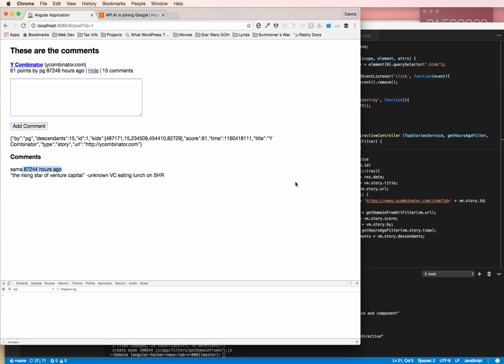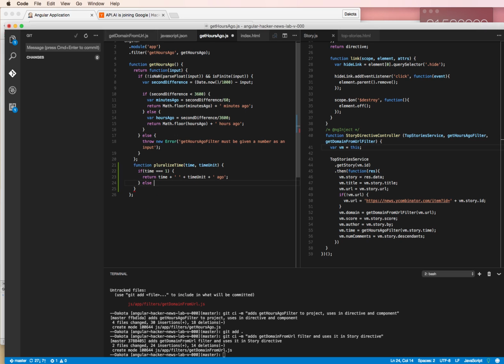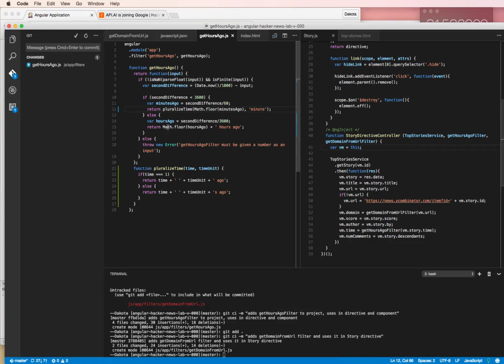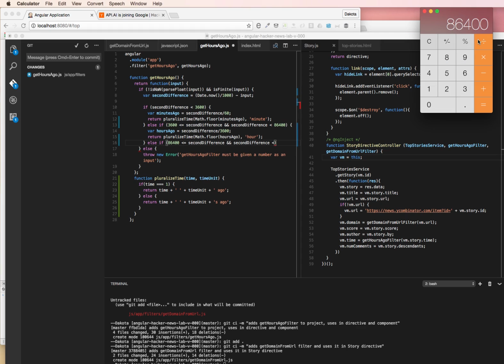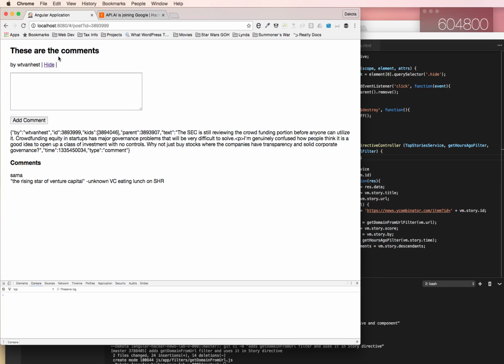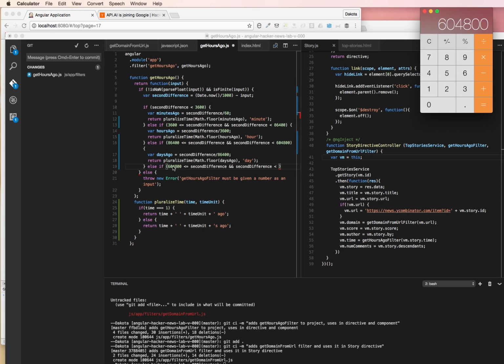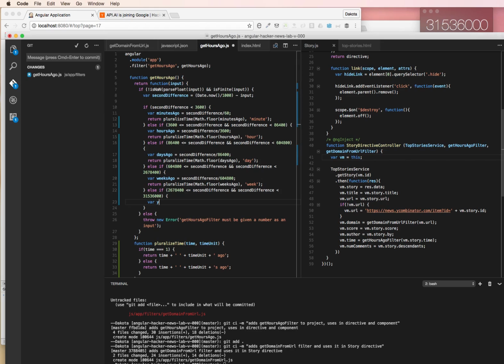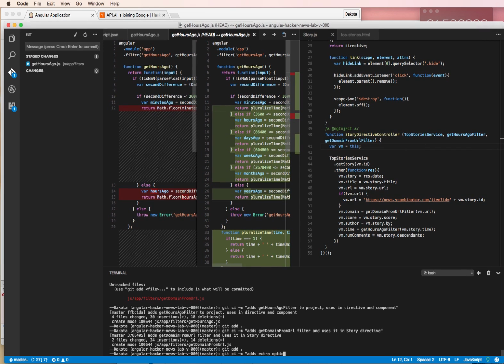Hacker News Clone in AngularJS - Post 4, Part G: Adding Extra Options to the Get Hours Ago Filter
This video covers the following topics:

* adding a pluralizeTime function that takes a time (number) and a timeUnit (string) as parameters. Examples: pluralizeTime(1, 'hour') ... '1 hour ago', pluralizeTime(2, 'hour') ... '2 hours ago'
* calculating time windows (in seconds) that we'll use to display different time units depending on how long ago the post was created.
* creating multiple if/else if statements corresponding to these windows and storing the value of the number of each time unit within each block.
* using the pluralizeTime function and passing the rounded down version of the value stored in the previous step with the proper time unit.
* reloading to see the new output of 9 years ago instead of 86000+ hours ago.